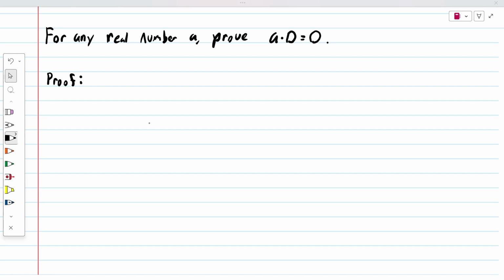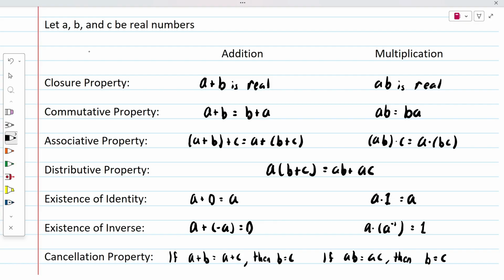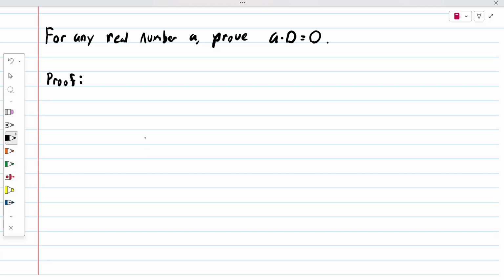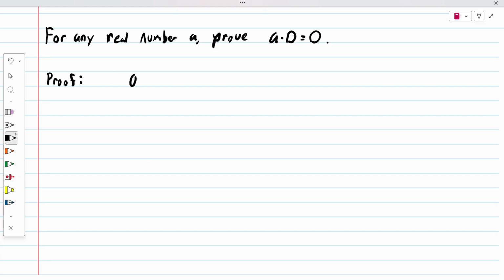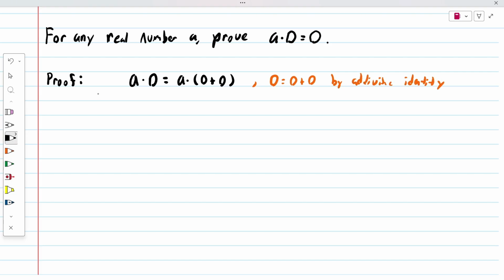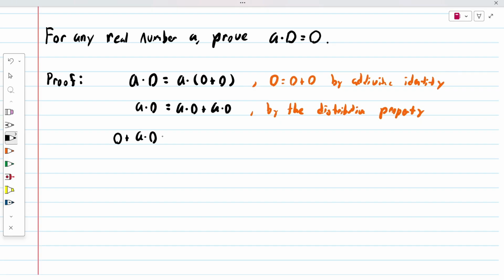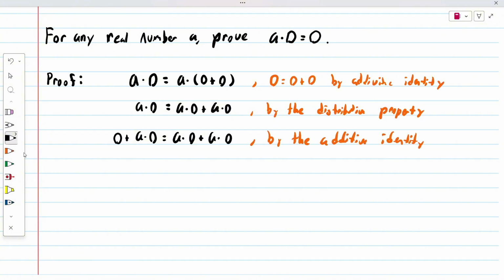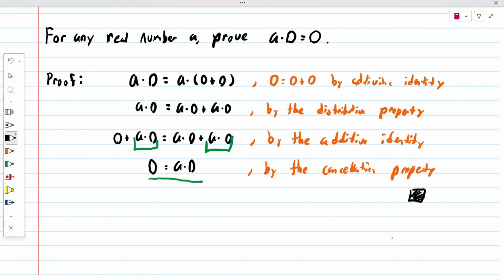Proving a ⋅ 0 = 0 for any real number a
In this video we will walk through a seemingly obvious proof using properties of real numbers. This is a classic first proof to do showing how to use axioms to prove statements.